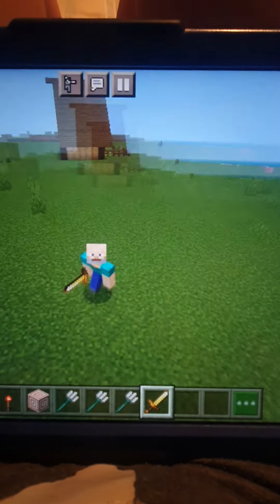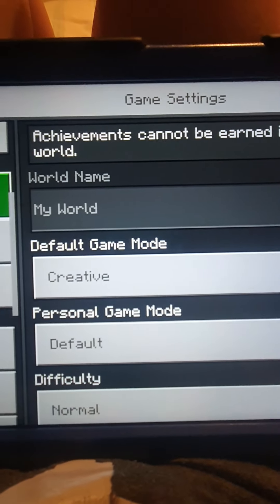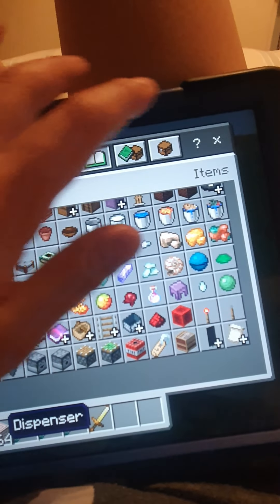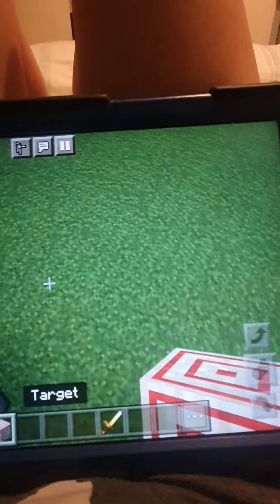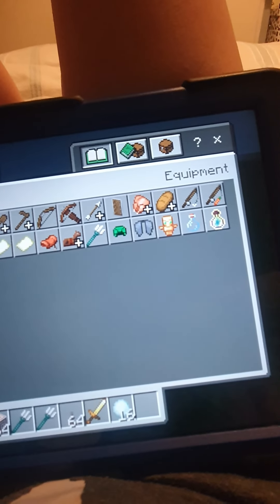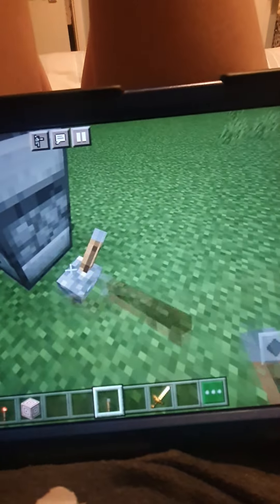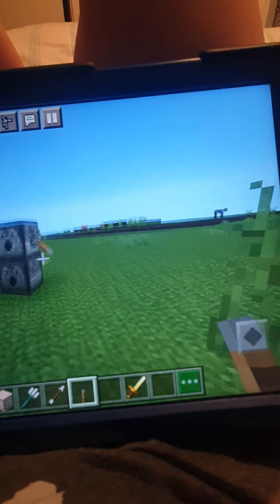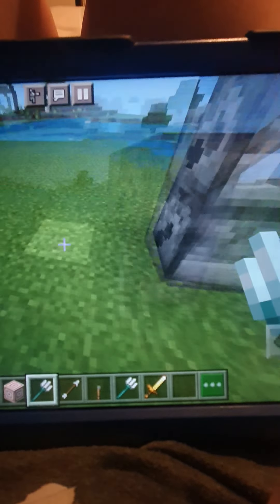how to make a working target in minecraft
how to make working target in minecraft